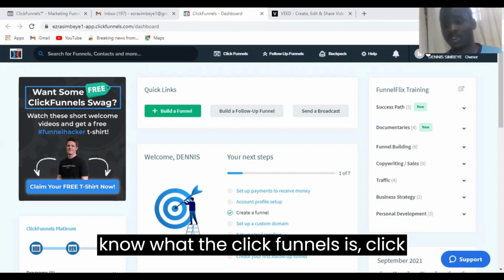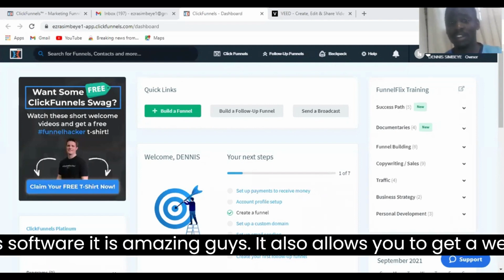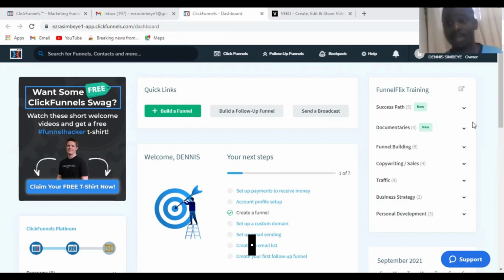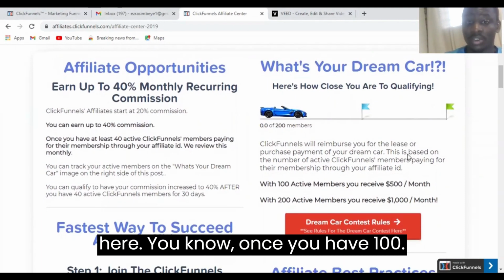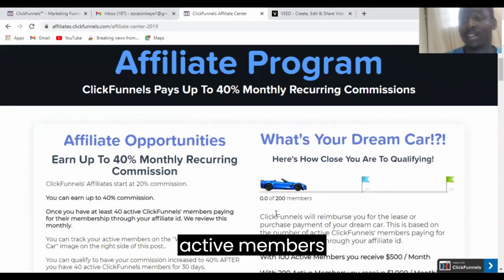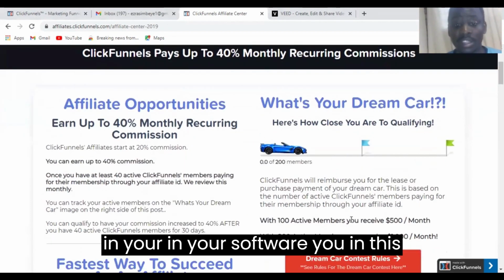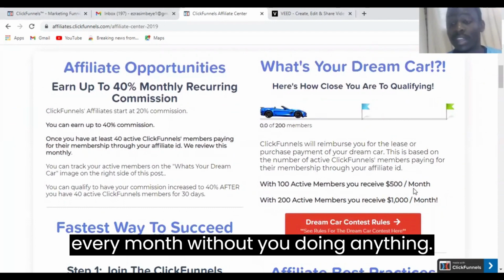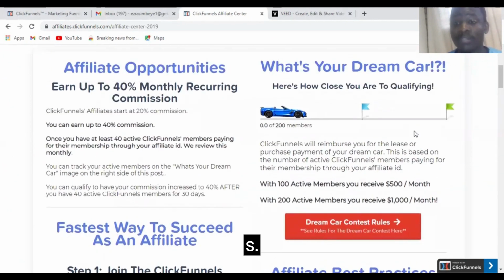Unique $700/DAY That NOBODY IS DOING RIGHT NOW! Best Way To Make Money Online 2023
In this video am going to show you the Best Way To Make Money Online 2023 That No Body Is Doing OR Telling you.

Our goal is to help you make the best purchasing decisions, however, the views and opinions expressed are ours only. As always you should do your own due diligence to verify any claims, results and statistics before making any kind of purchase. Clicking links or purchasing products